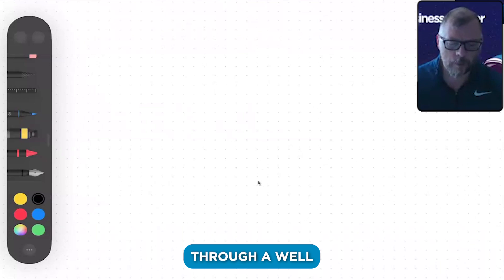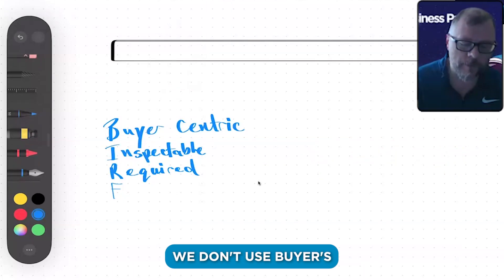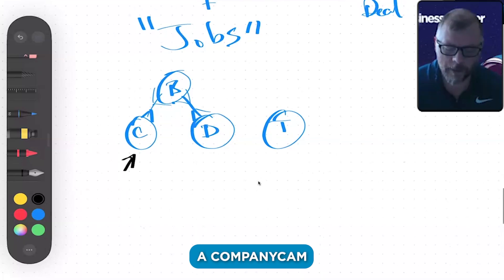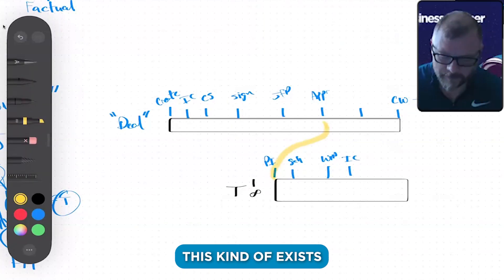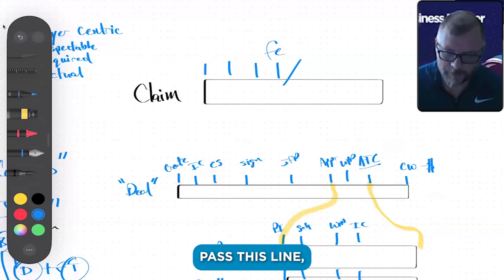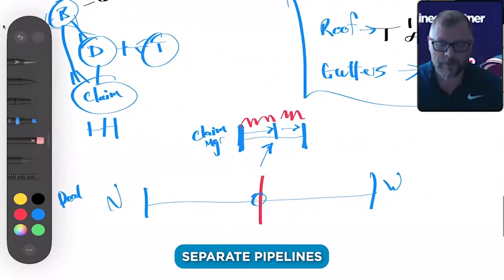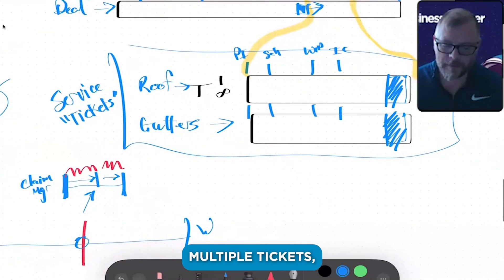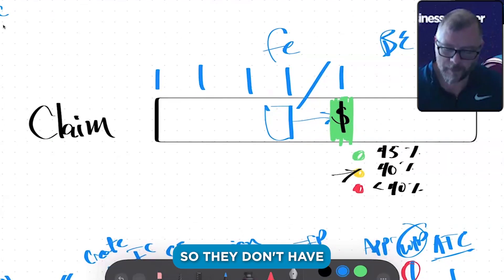Roofing CRM Setup Guide: How to Organize Jobnimbus, Proline & HubSpot for Success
Setting up your roofing CRM properly is the key to running a more organized and successful business.

In this video, we’ll guide you through the B.I.R.F framework (Buyer-Centric, Inspectable, Required, Factual) to ensure your CRM setup is effective and structured for success, just like we do with HubSpot. We’ll cover the common mistakes roofers make with platforms like Jobnimbus, Proline, and Acculynx, and show how you can optimize your deal stages using past-tense naming conventions.

You'll also learn how the HubSpot Data Model—with standard objects like Contacts, Deals, and Tickets, and custom objects like Buildings, Claims, and Change Orders—can help run two parallel journeys that influence each other.

A well-organized CRM delivers better business intelligence and improves sales and project tracking. Whether you use HubSpot or other roofing CRMs like Jobnimbus, this video will show you the best setup practices that top roofing companies use. Watch now and learn how to set up your CRM for success!